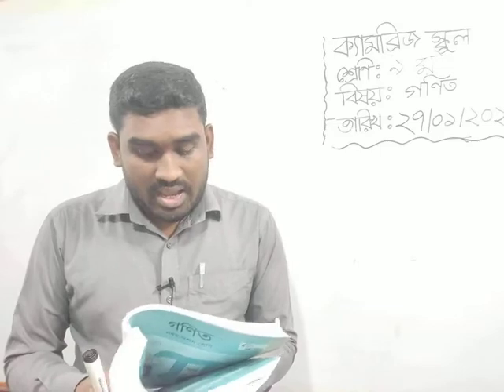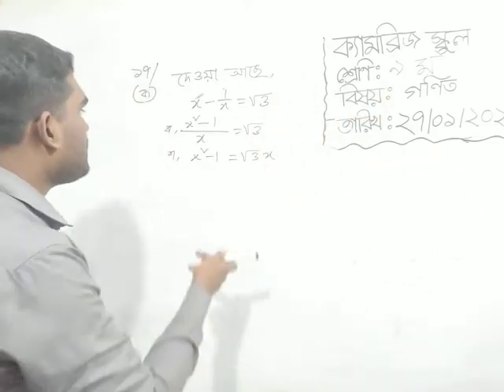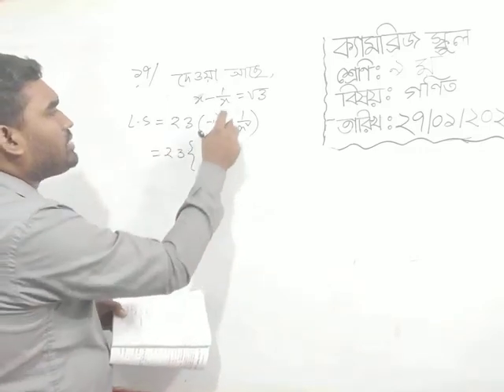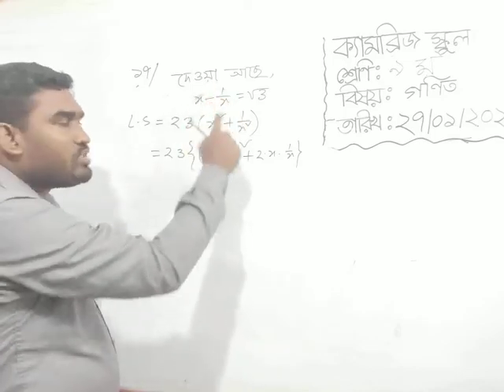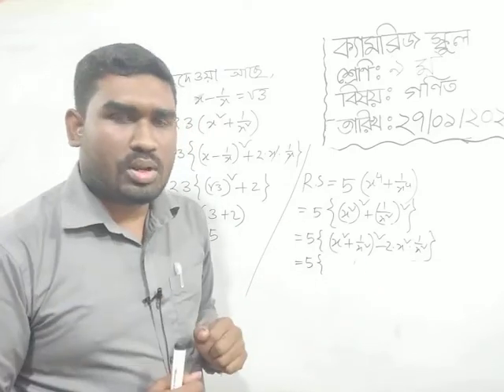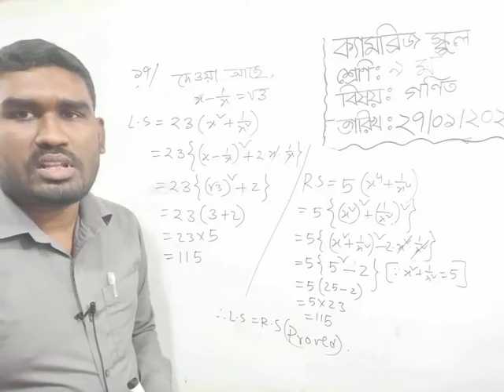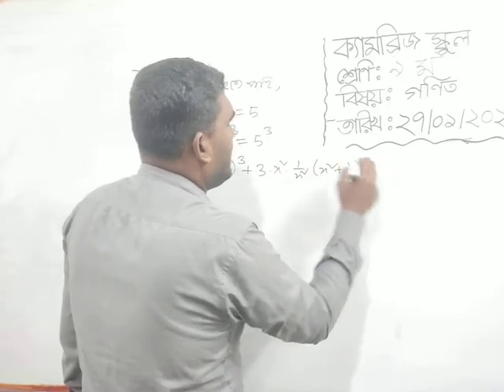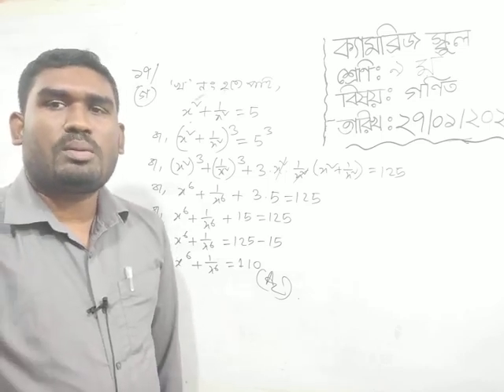Ssc,Class:9-10#Chapter-3.2#সৃজনশীল_প্রশ্ন@Samirul Islam